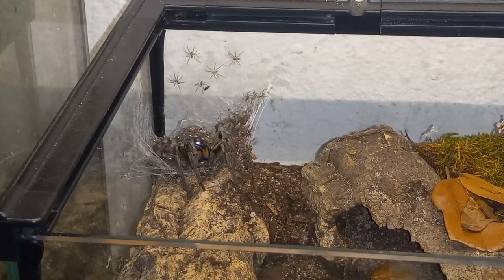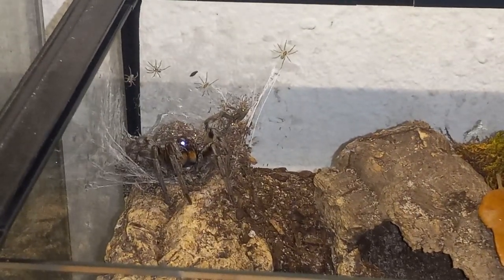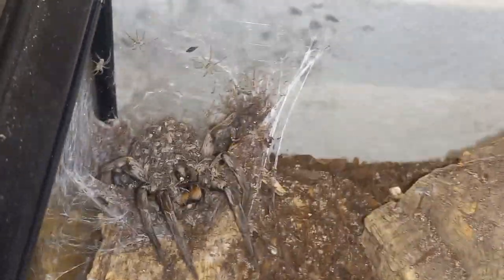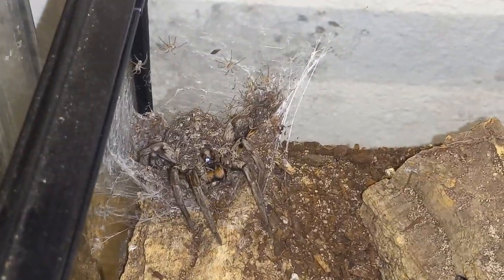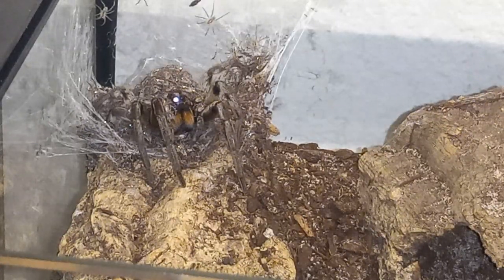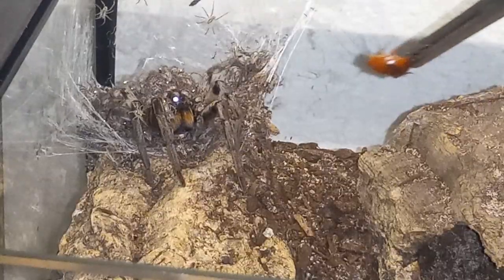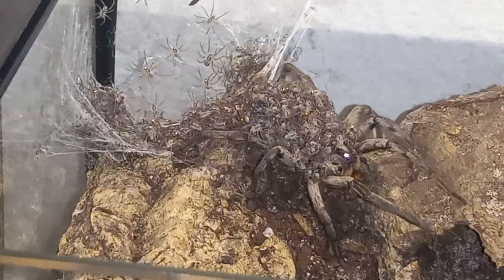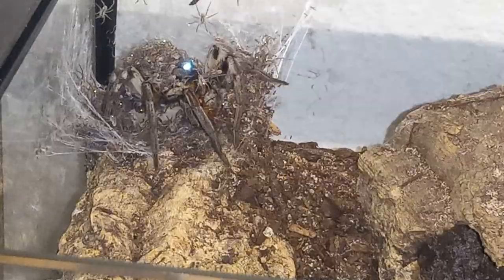Hogna carolinensis (Carolina Wolf Spider) mom with babies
My female H. carolinensis covered in a massive amount of spiderlings.